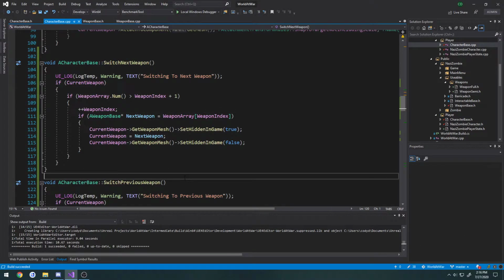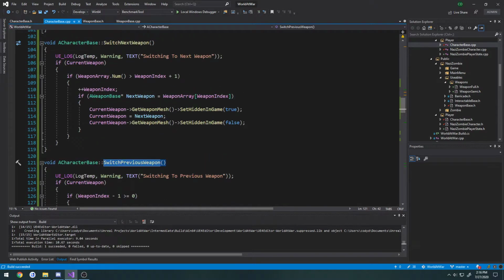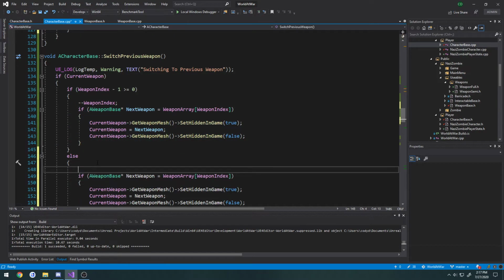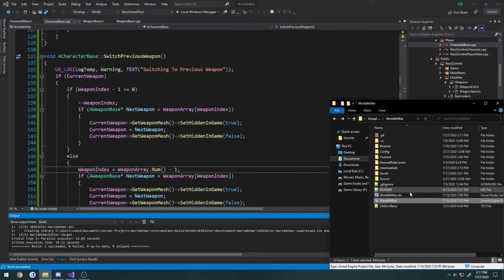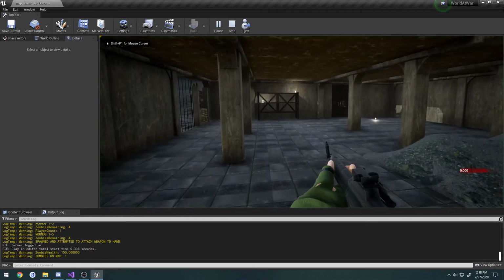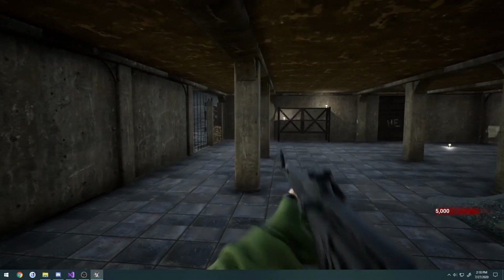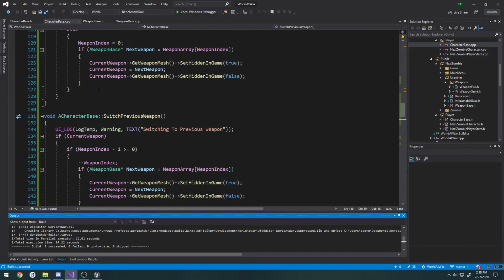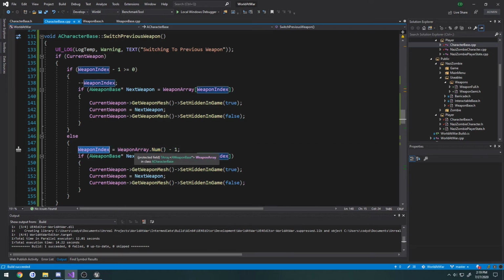Unreal Engine C++ Nazi Zombies: 181: "Player: Improve Weapon Switching"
In this video we improve on our weapon switching from the previous video.